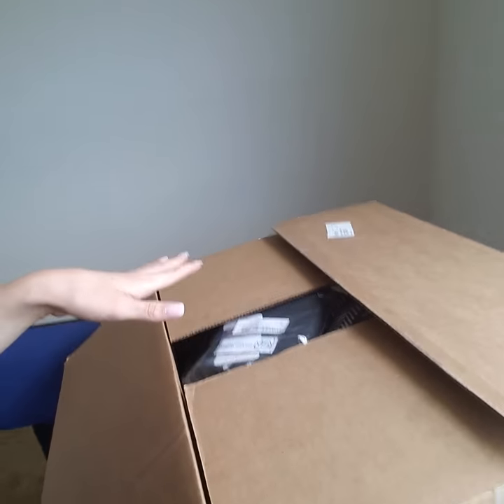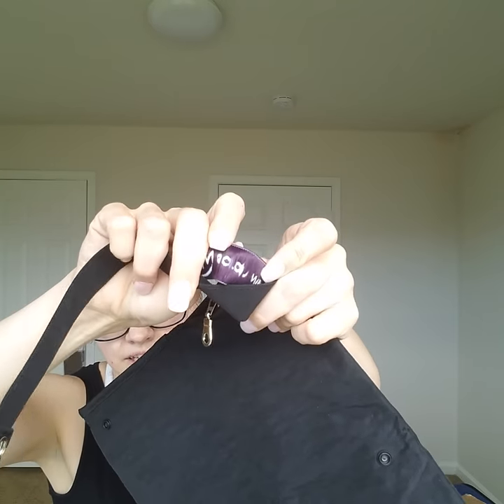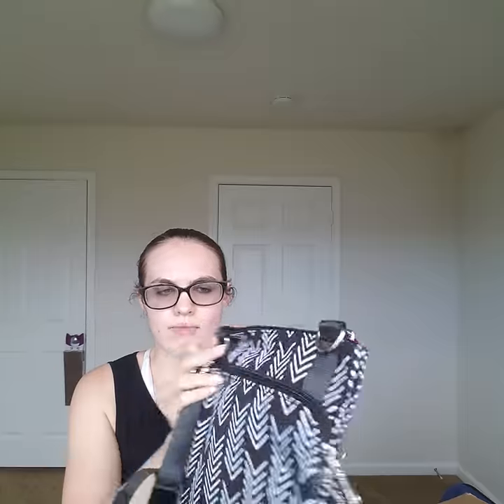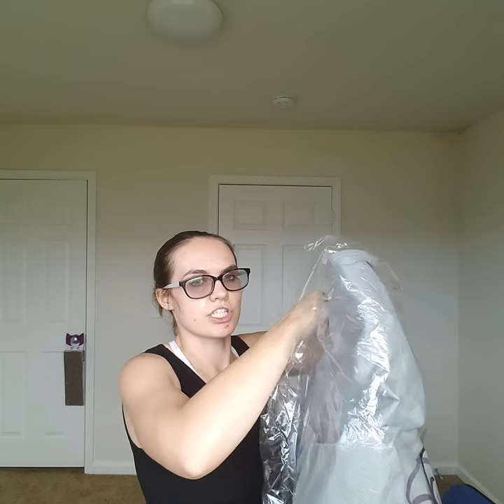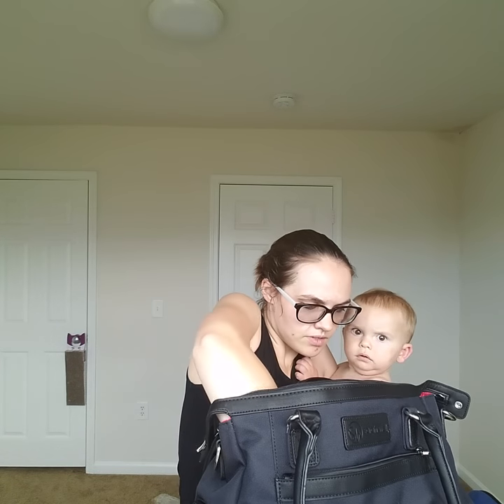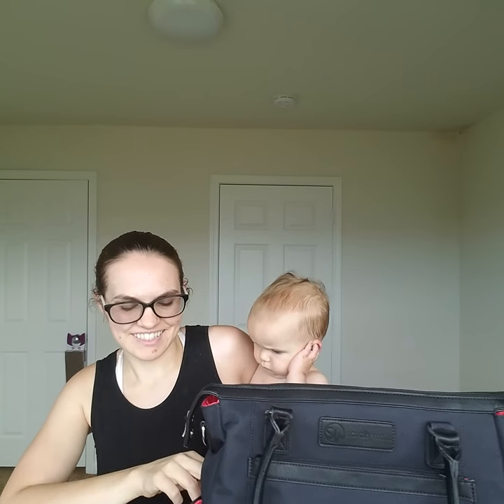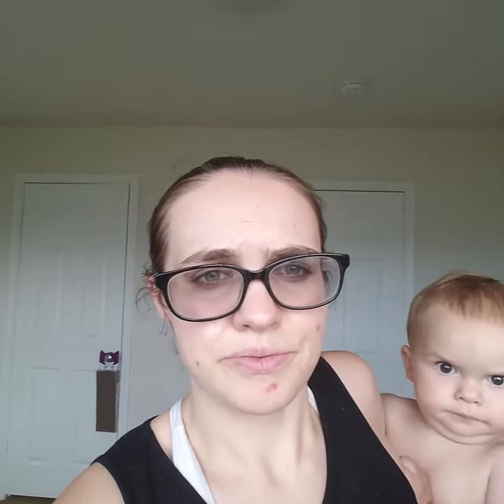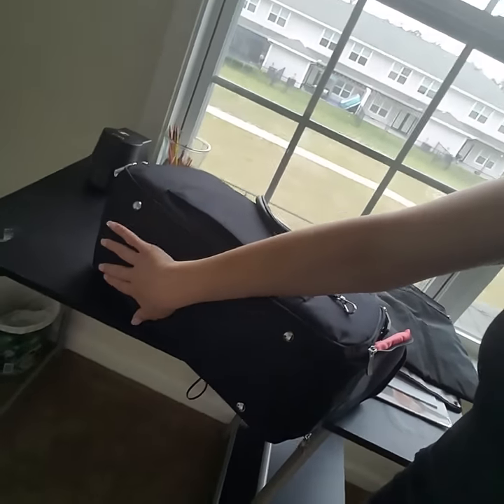Sarah Wells bag unboxing the Claire, mheartm and pumparoo